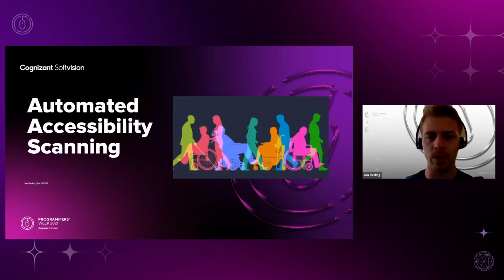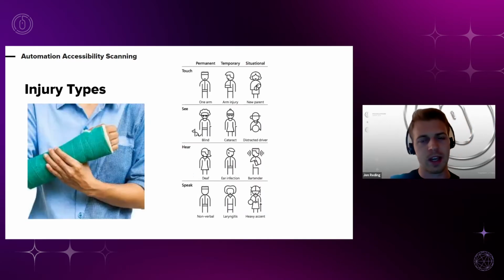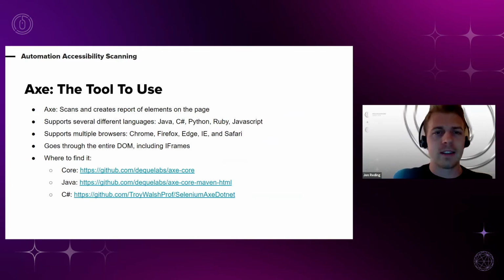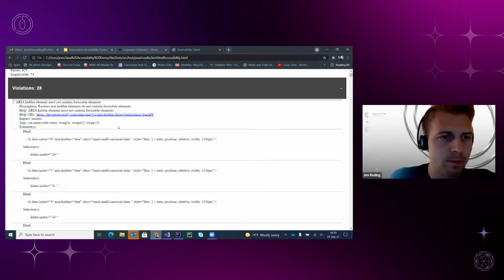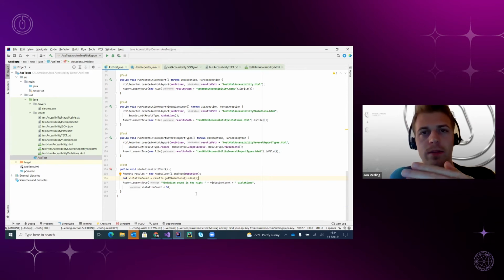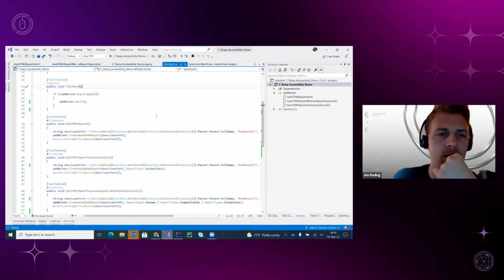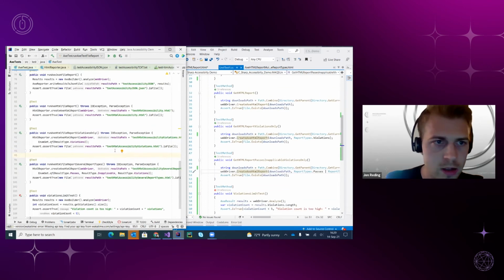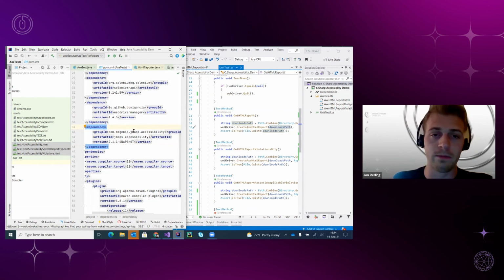Automating Accessibility Scanning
Go over the process of creating a test to scan a web page and to get a well organized report of the improvements for both C# and Java.

This session was presented by Jon Reding (Quality Engineer @ Cognizant Softvision) at Cognizant Softvision's 7th annual Programmers’ Week - a six-day event for developers and software engineers from around the world. The 2021 event featured 130+ external tech talks, keynotes, and discussions, focusing on professional development, training, industry knowledge and various trending technologies. Programmers' Week 2021 provided attendees with invaluable knowledge and ideas for future innovation.